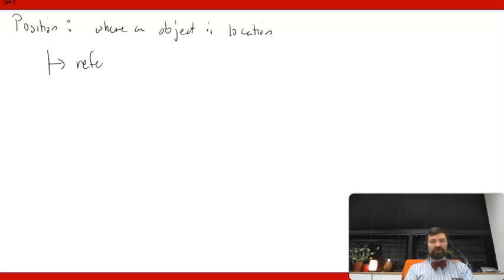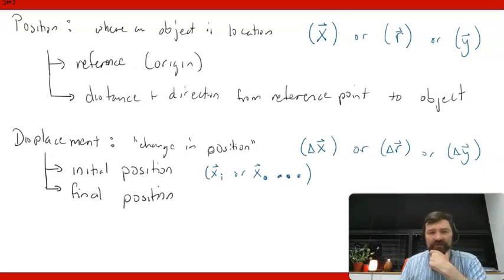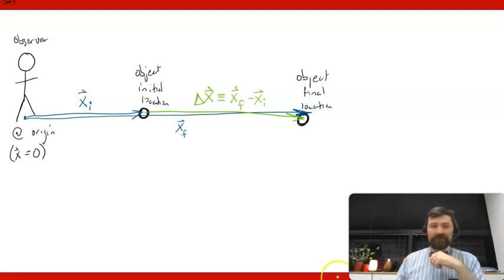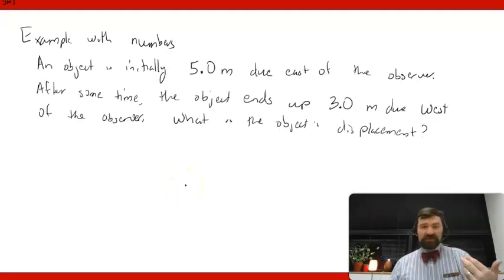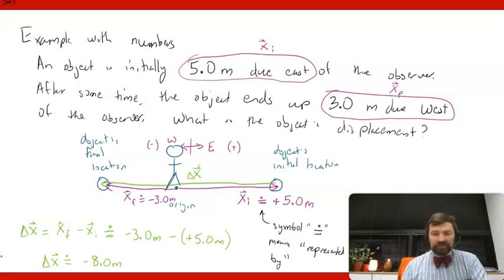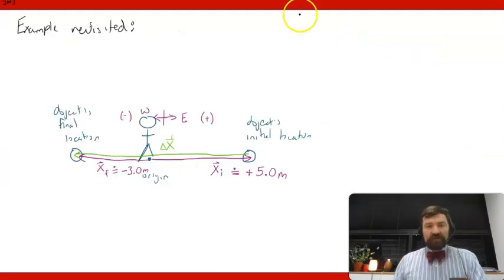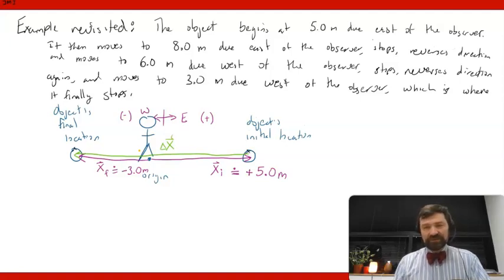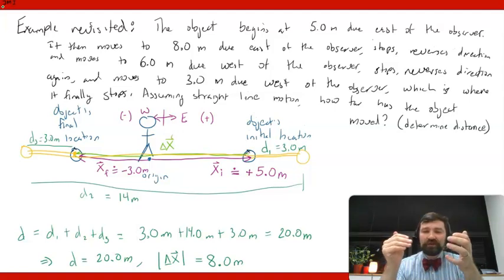Position, Displacement, Distance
Introductory Algebra-based physics discussion of position, displacement, and distance. This is part of a set of videos about kinematics.